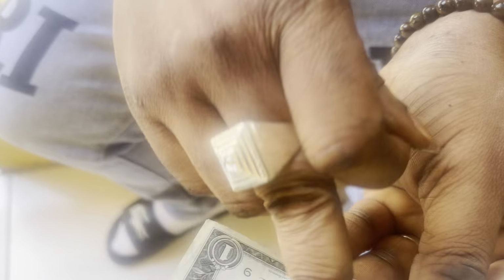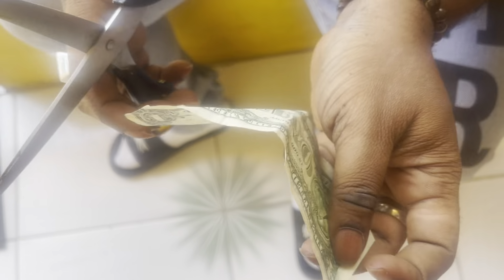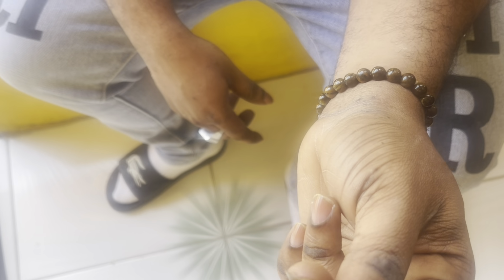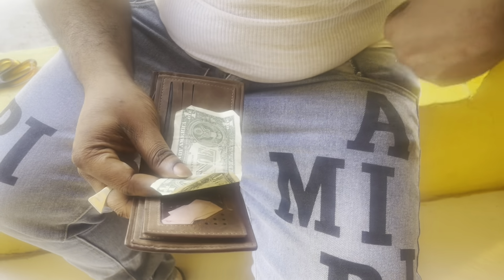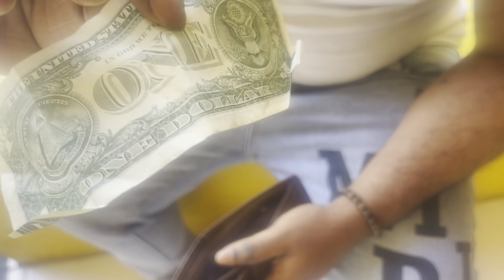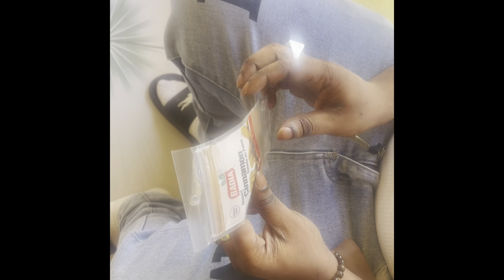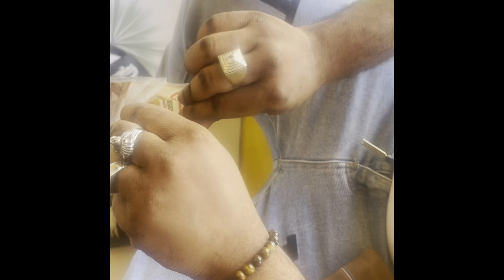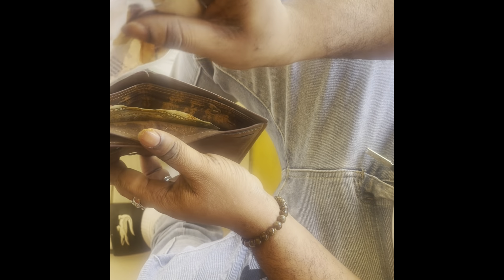OMG 😱 MURDA ‼️ TIFA EXP@SED ROMEICH ENTERTAINMENT OBEAH MAN WUK OBEAH TO HOLD DANCEHALL ARTIST PT2